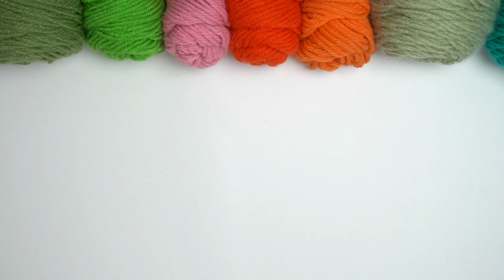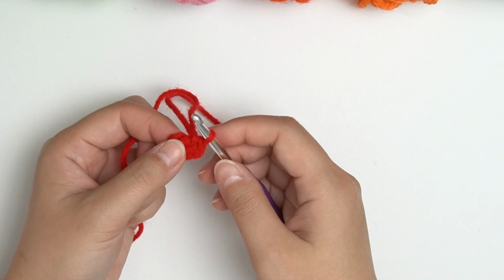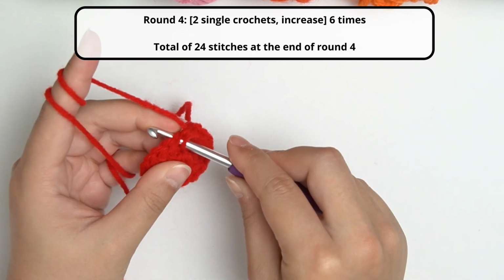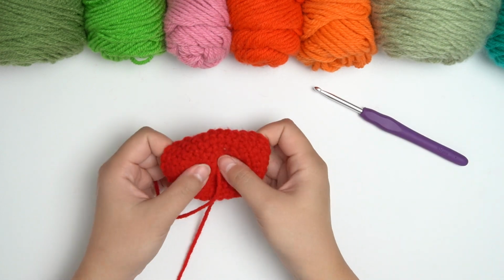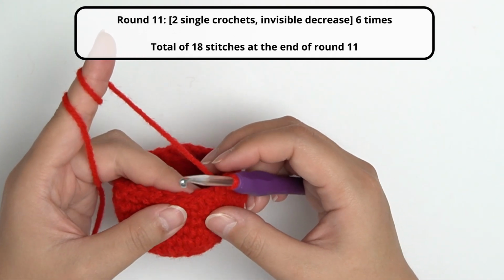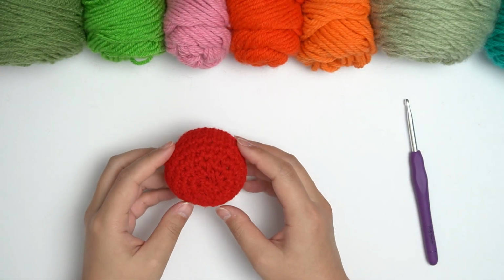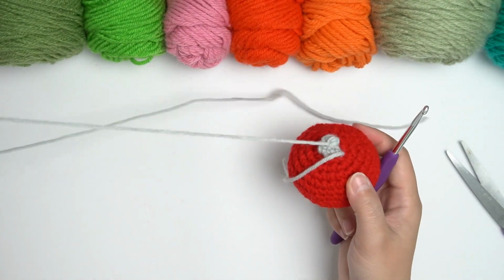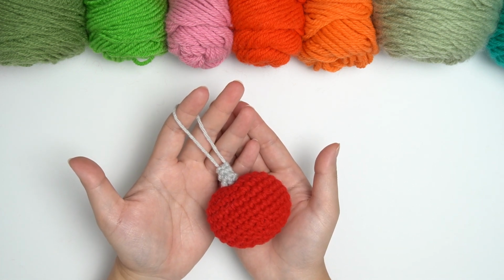Crochet Christmas Ornament (Easy Xmas Bauble)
Join us for this fun and easy Christmas ornament. Follow along with this bauble. If you need a refresher on the crochet stitches then be sure to watch these refreshers.